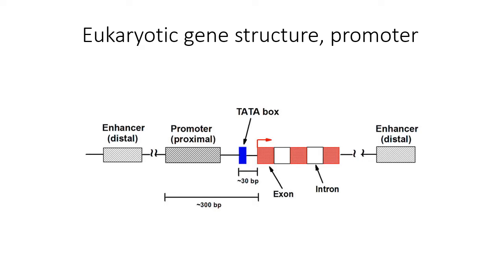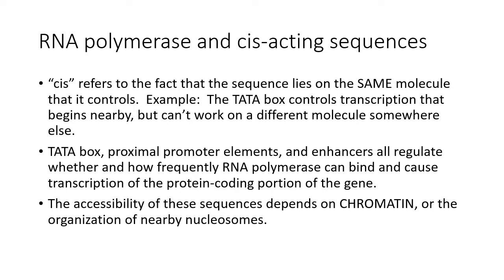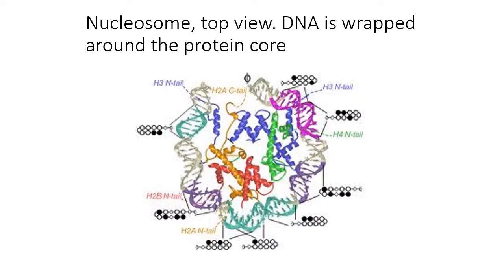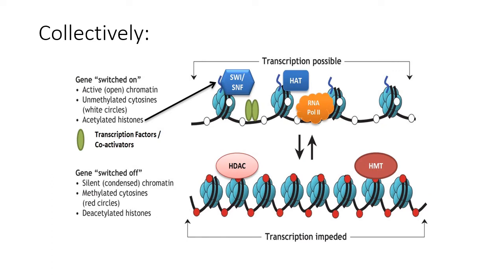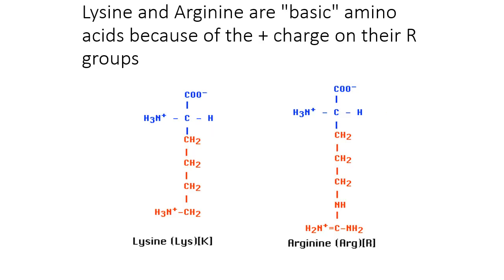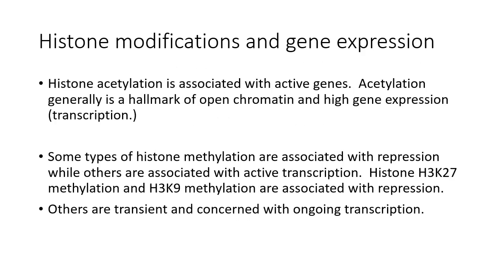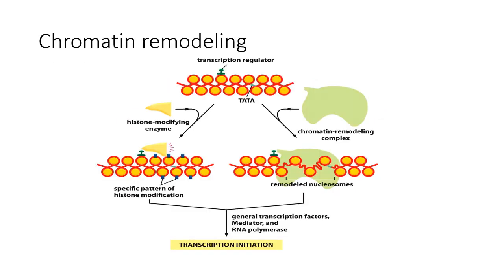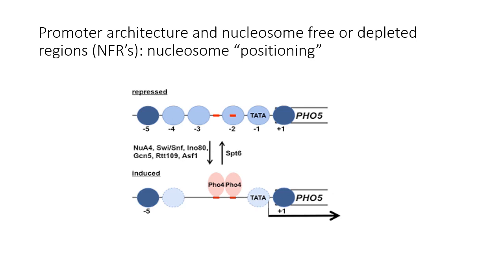Transcription and chromatin